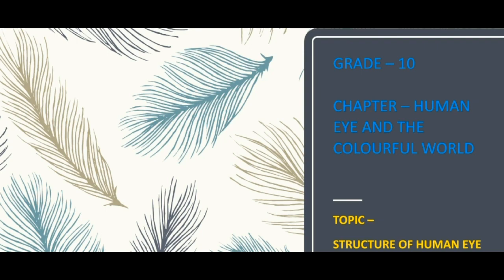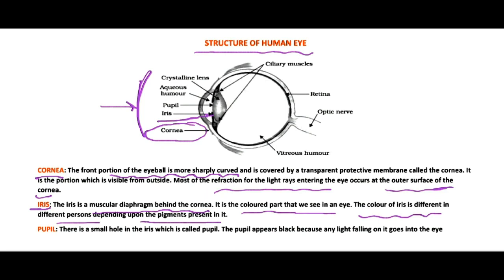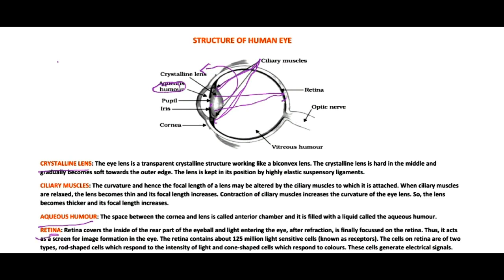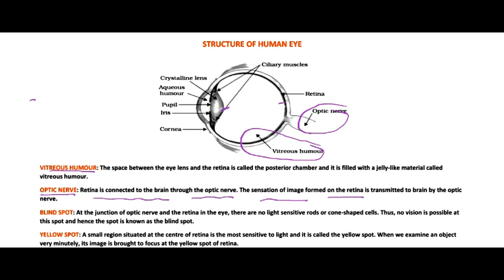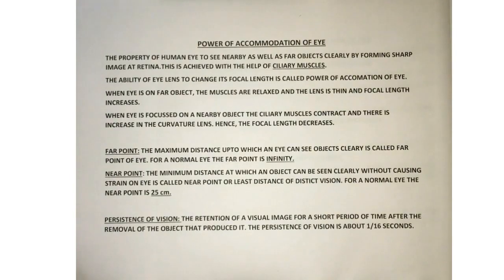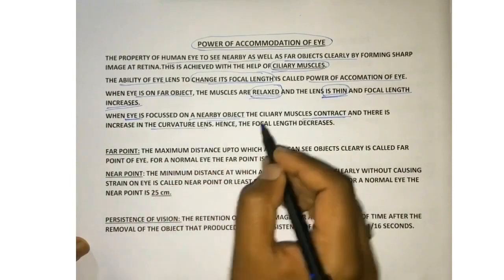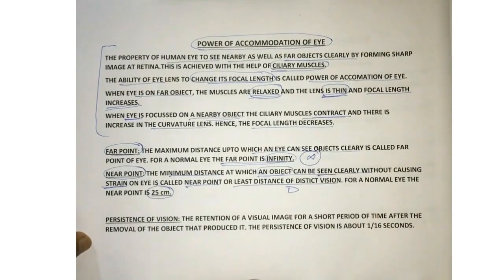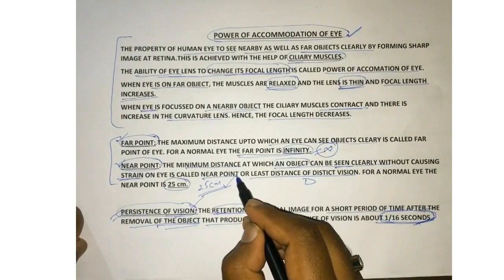STRUCTURE OF HUMAN EYE AND POWER OF ACCOMMODATION